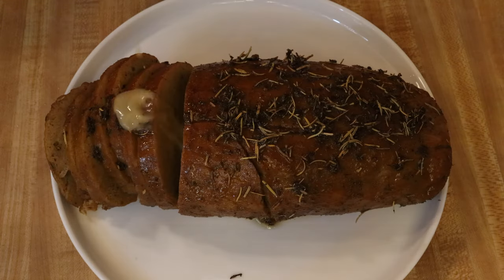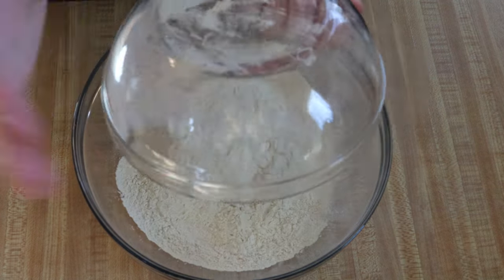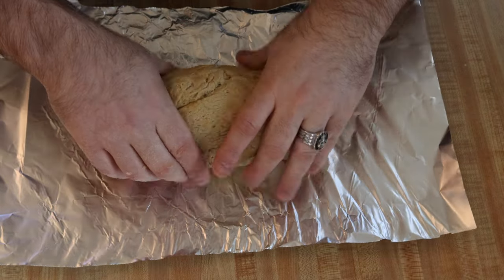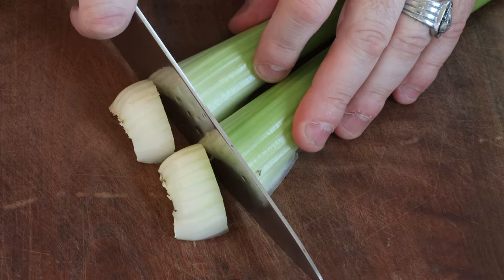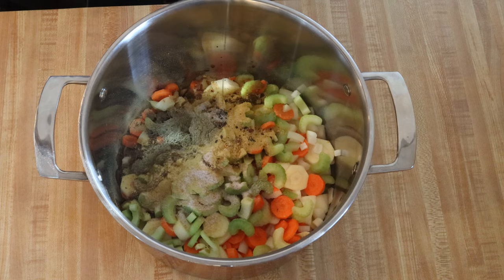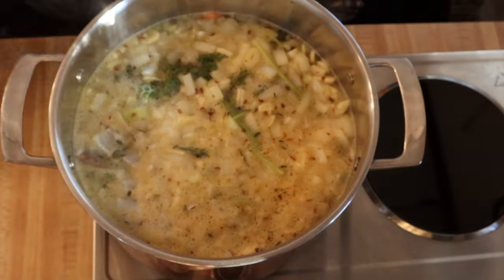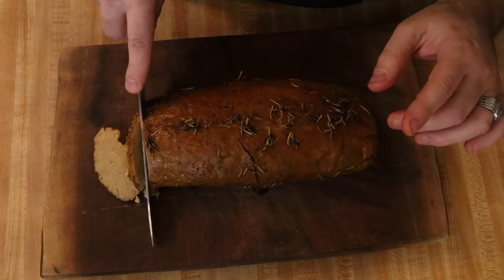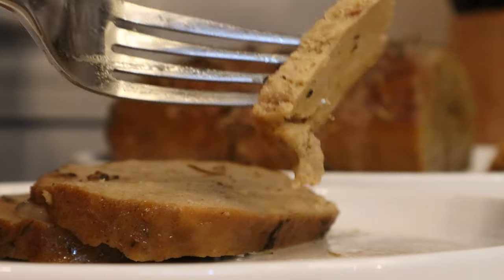Amazing Vegan Turkey You Won't Know Is Vegan!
Are you ready to have your taste buds blown away? Today, I'm making a Vegan Turkey that's so delicious, you won't believe it's not the real thing!

Hey foodies! Want more exclusive recipes and tips? Click this link and don't miss out on my delicious creations!

★Products That I recommend for your kitchen★
*Breville Air fryer
*Viking Cookware Set
*Cusimax Countertop Double Burner
*Dalstrong Shogun Chef Knife
*Dalstrong Phantom Chef Knife
*Cutting Board
*Glass Mixing Bowls
*Measuring Spoons
*Measuring Cups
*Ceramic Plates, appetizer
*Ceramic Bowls, salad, soup, pasta
*Dinner Plates
*Oven Gloves
*Tofu Press

Welcome to 'What I Tasted'! Today, I'm going to create a culinary masterpiece that's going to leave you in awe. We're making an Amazing Vegan Turkey that's so delicious, you won't believe it's not the real thing!

This recipe is perfect for those who love the traditional flavors of a festive turkey but want to keep it plant-based. We're going to use a blend of savory herbs and spices that will infuse the vegan turkey with incredible flavor. Plus, I'll be using a secret ingredient that gives it that 'meaty' texture you won't find in other vegan dishes.

So, if you're ready to impress your guests at your next holiday gathering or just want to try something new and exciting, then keep watching! Let's get cooking!

✔️ If you made this? Please share a photo on Instagram and tag me!

I would love if you could click the “Thumbs Up!”

★Products That I Used For This Recipe★
*Breville Air fryer
*Measuring Spoons
*Measuring Cups
*Soy Curls

Photography/Videography Equipment →
*Canon Camera and Recording Gear

What I Tasted: Your favorite foods, but better!

I want to show people how easy it is to make delicious and decadent vegetarian meals. I used to eat a good amount of meat and I still eat dairy, so this channel is aimed at people like myself before going vegetarian. Additionally, I saw the environmental impact of industrial meat farming through my Nutritional studies, and immediately stopped eating meat in 2016. I want to show that you can still have burgers, pizza, mac & cheese, fried chicken and all the other comfort food you enjoy, and that it’s possible with plant-based ingredients.

If you’re new to vegetarianism and don’t know where to start, then I hope you find a video that interests you, and inspires you to cook!